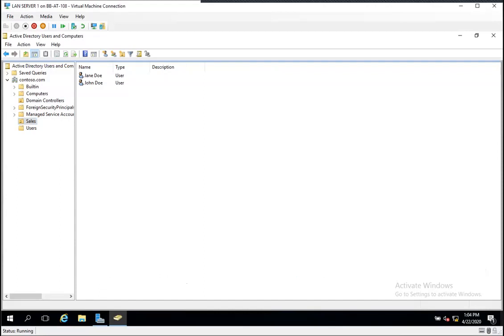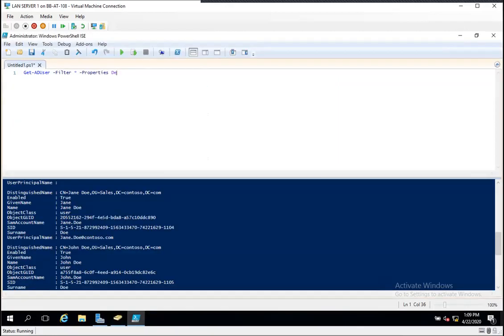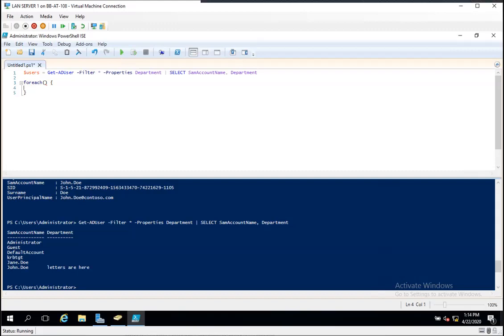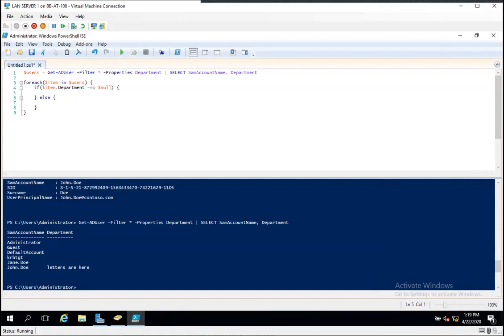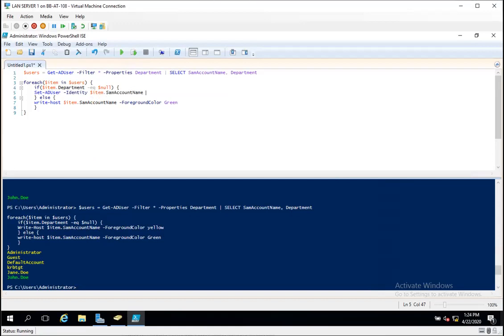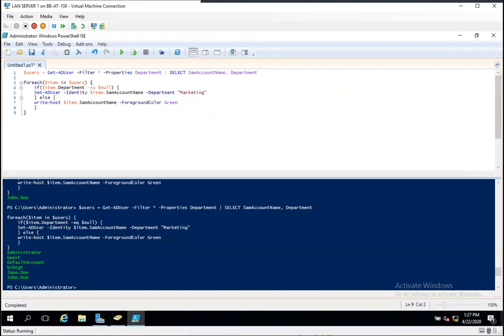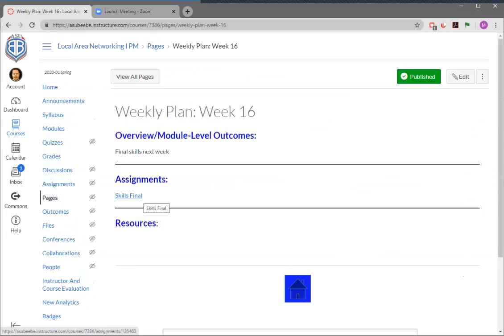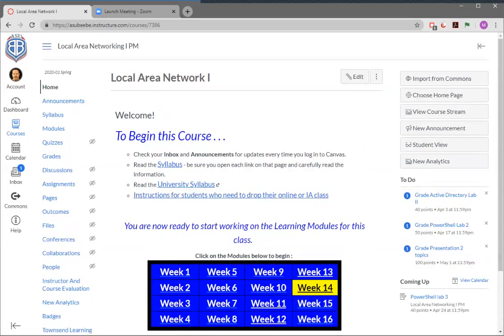PowerShell 3 (better video quality)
PowerShell
get-aduser
set-aduser
foreach
if